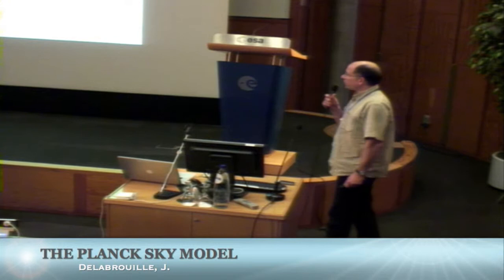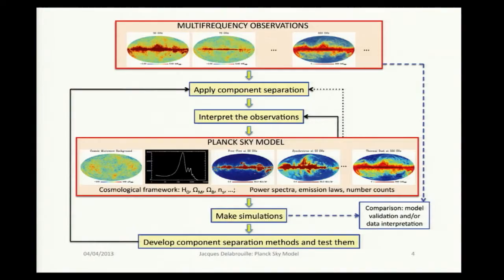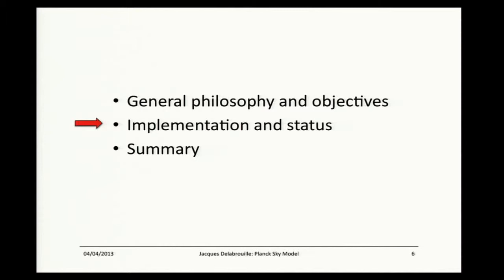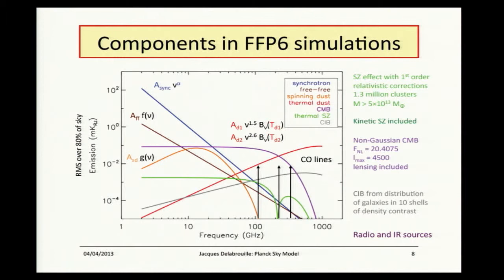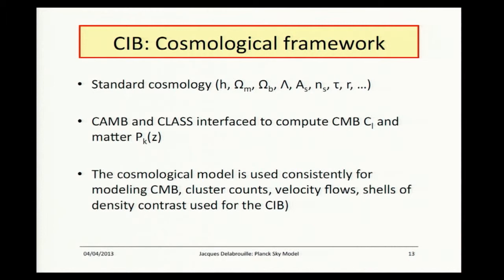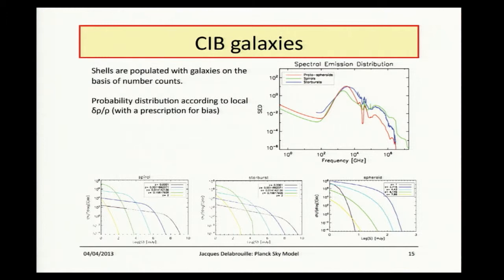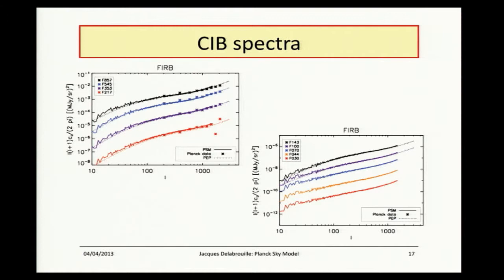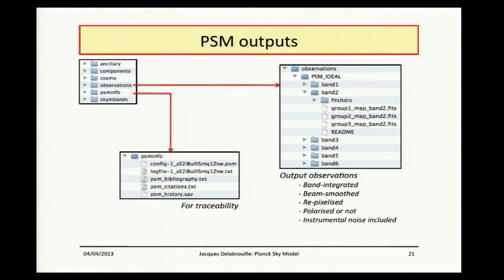47th ESLAB Symposium: J. Delabrouille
Presentation given at 47th ESLAB Symposium: The Universe as seen by Planck. An international conference dedicated to an in-depth look at the initial scientific results from the Planck mission, 2-5 April 2013, ESA/ESTEC, Noordwijk (The Netherlands).
Speaker: J. Delabrouille
Title: The Planck sky model